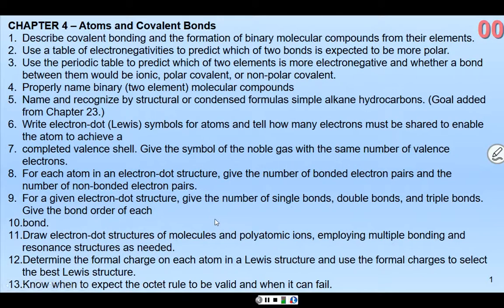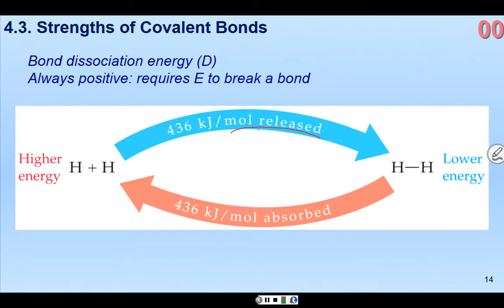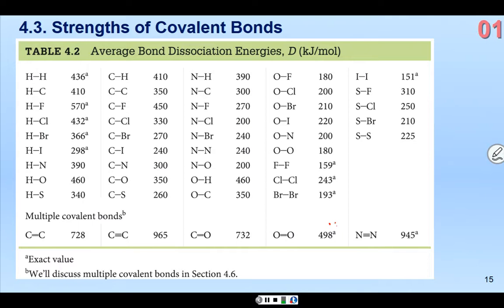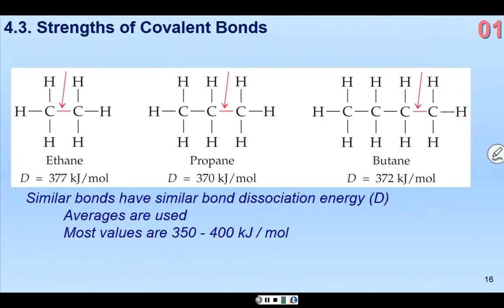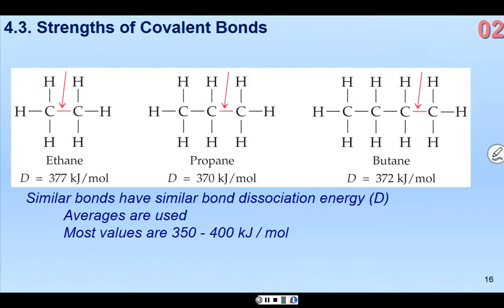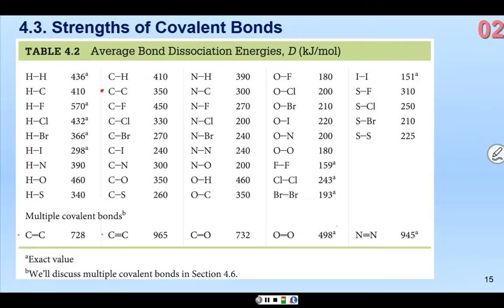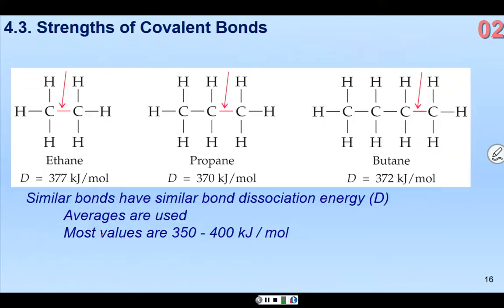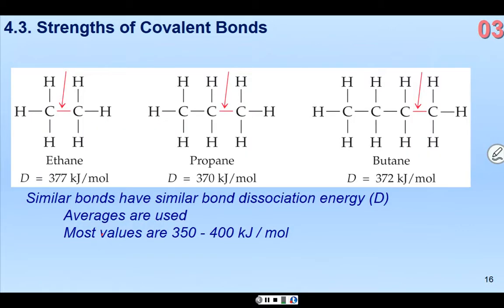4.3 Strength of Covalent Bonds